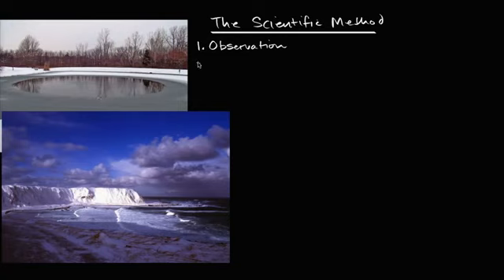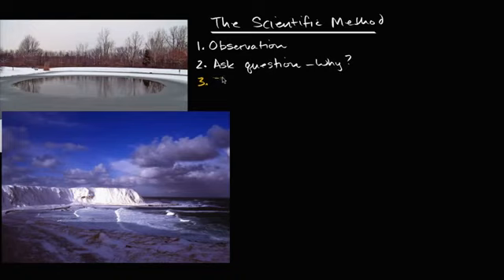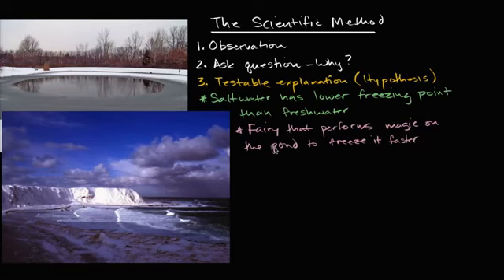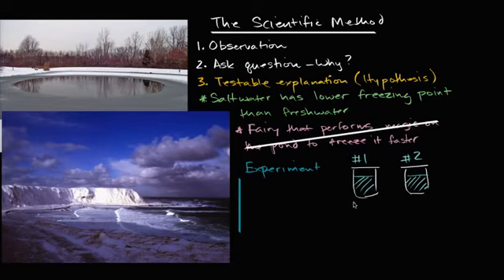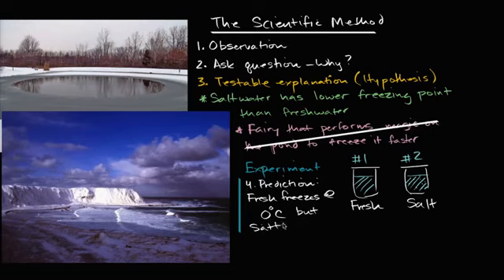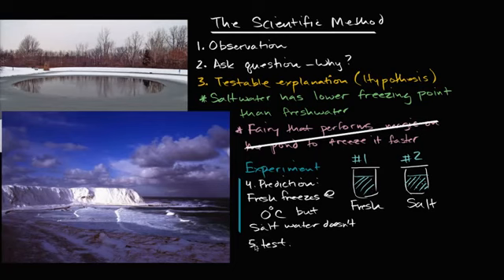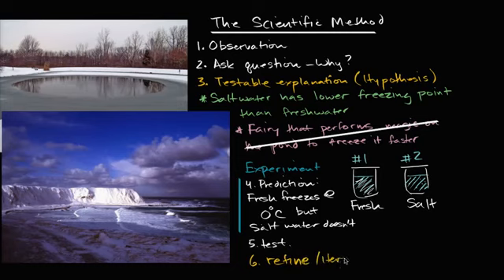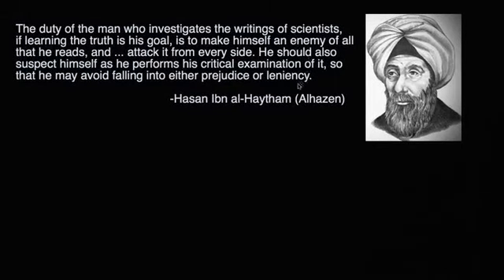THE SCIENTISTS METHOD. MP4